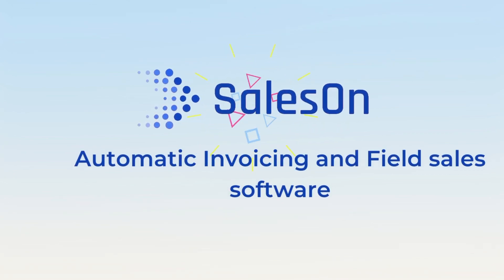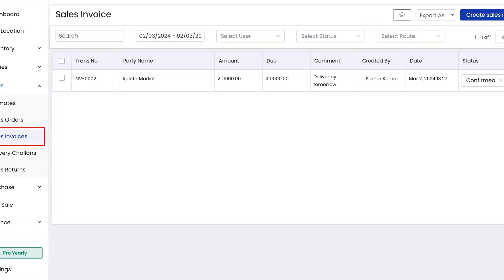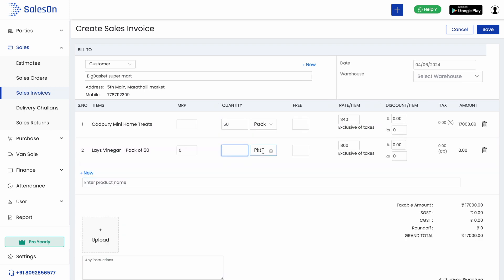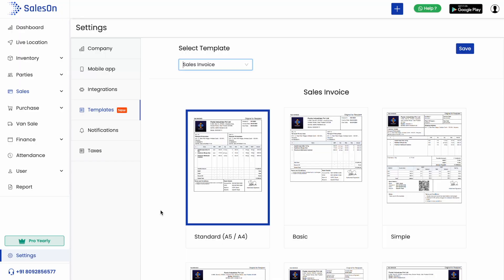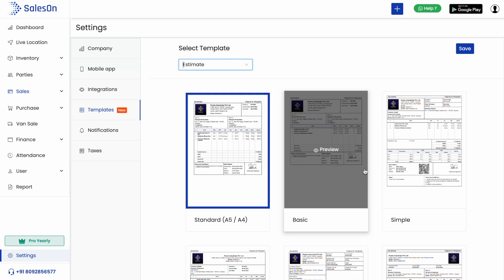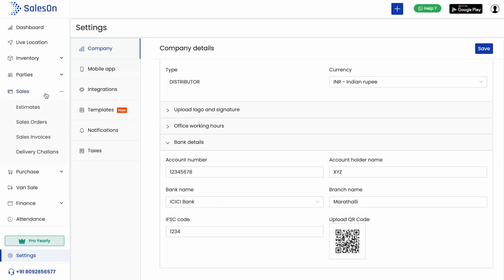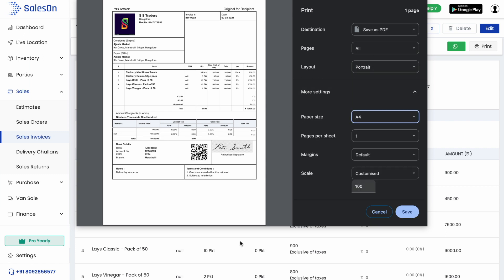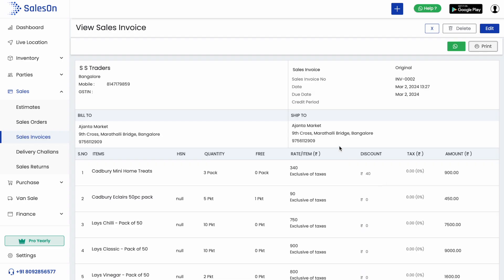Create GST/ Non GST Bill, Invoice, Delivery Challan on Mobile/Laptop | SalesOn Accounting Software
SalesOn is a revolutionary unified platform designed to streamline operations for manufacturers, distributors, sales teams, and retailers. Whether you’re managing inventory, overseeing sales, handling accounting and finances, or coordinating distribution and field employees, SalesOn has got you covered – all from a single, easy-to-use application.

Accounting made error free with seamless bookkeeping features for invoice, payment, inventory management. GST Returns filing made convenient. Sync data with Tally , Busy in few clicks.